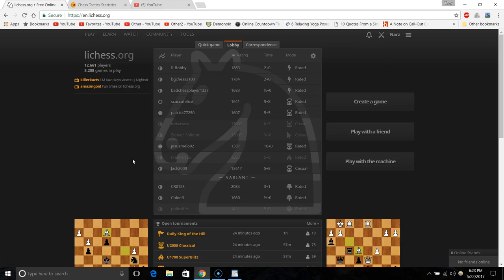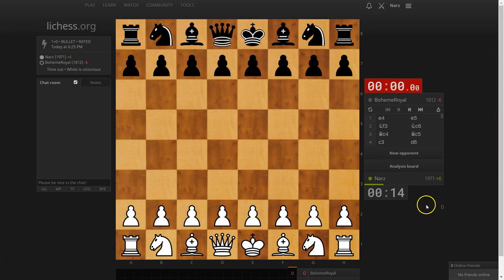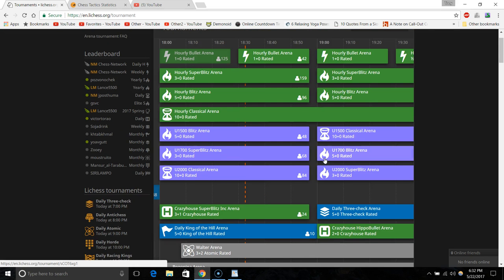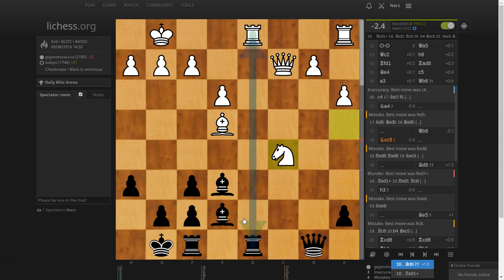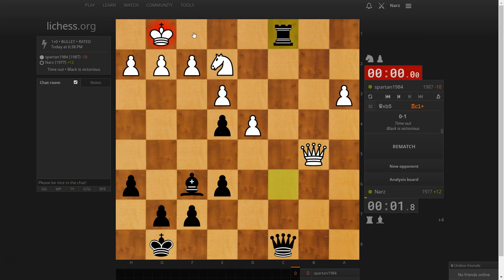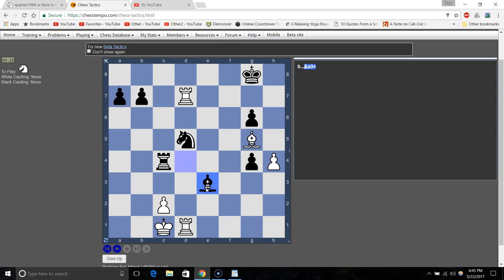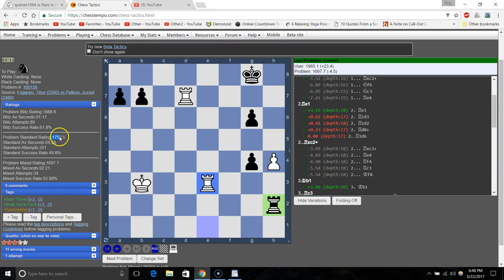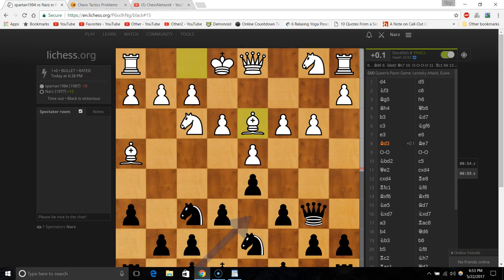The Top 3 Chess Websites (for play & improvement)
These sites are my picks for top three chess websites on the Internet for chess play & improvement.

They are :

and here, YouTube :)

I spend, by far, the most time covering lichess, showing how to create a game, join a tournament & do tactics.  Other awesome features of lichess include game analysis & ability to upload your own games for analysis, replacing the need for software like chessbase.  It also has built in opening book & endgame tablebases (I believe up to 6 pieces).

ChessTempo's main advantage is the large, dedicated community who populate most of the problems (except the very newest) with helpful commentary.  The custom problem sets also give you a lot of freedom to create puzzle sets based on endgames, certain openings you play, from the games of certain players, even based on the year played (you can select puzzles from games played in the 19th century for example).

All three sites are accessible on tablets & smartphones.  LiChess has an app, ChessTempo's app can be found with a Google Search (not in play store, search for "ChessTempo Mobile".